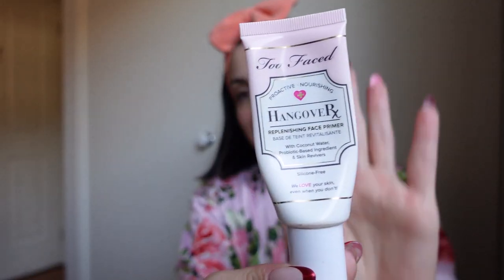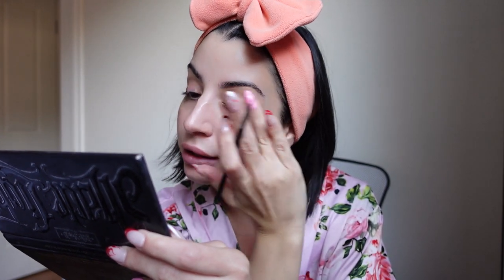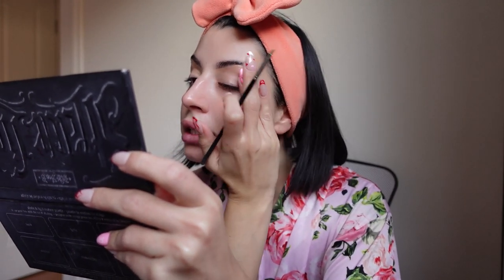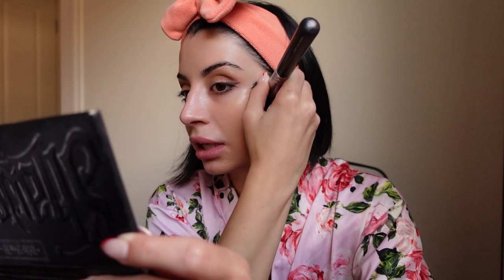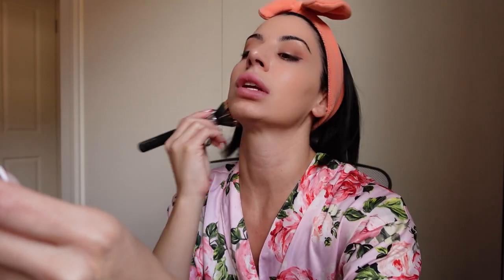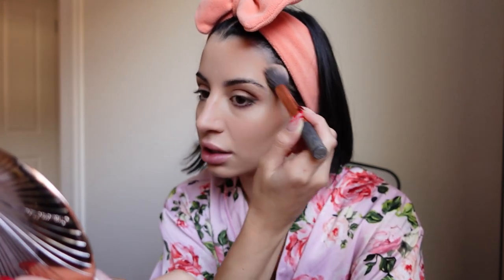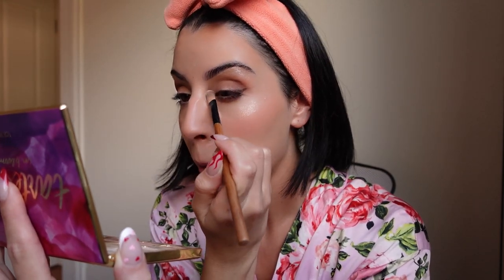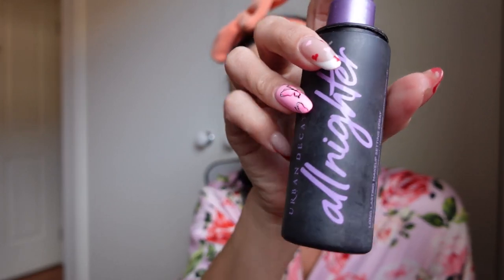GRWM, Chatty, Everyday Make-up Look | Adele Maree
A highly requested video - here is my every day makeup routine. I do chat a lot in this (like usual) and also want to warn you that I am not a makeup artist, but wanted to share what works for me as I always get asked. If you have any questions about anything make-up related, leave them in the comments and I will answer them.
x

All thoughts and opinions are my own! xx

Hi friends!
My name is Adele Maree and I am a 29 year old woman from Melbourne, Australia! My channel is all about creating a safe space for you and sharing my life. My goal is to encourage others to live and create a life that feels good for them.
My channel will be focused on life, work, mindset, mental health, exercise, and dating/relationships.

Adele xx